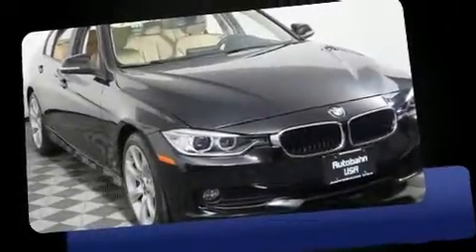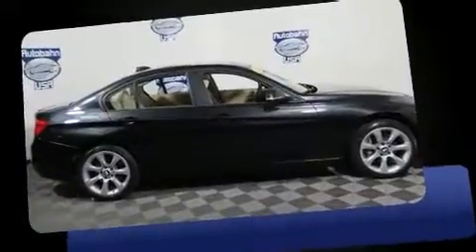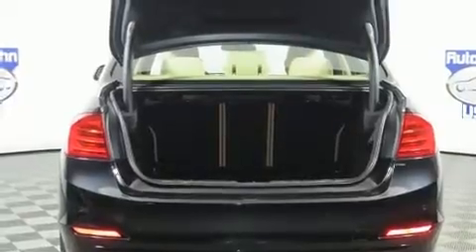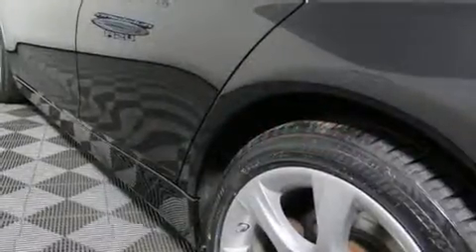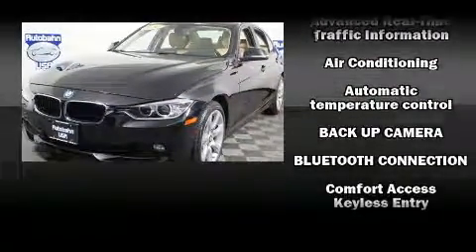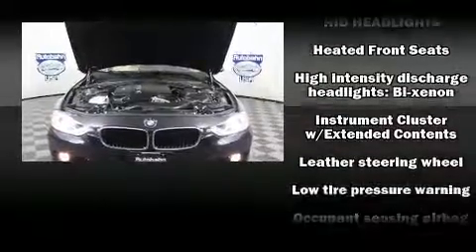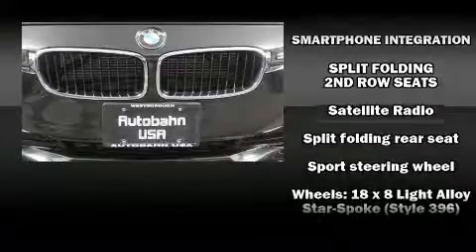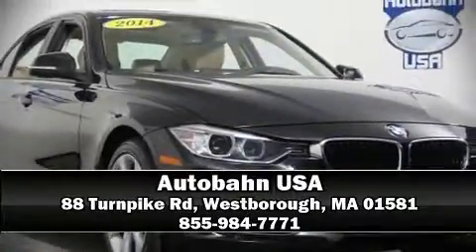2014 BMW 3 Series 335i Xdrive in Westborough, MA 01581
Autobahn USA
88 Turnpike Rd

You can expect a lot from the 2014 BMW 3-Series. This 4 door, 5 passenger sedan still has fewer than 30,000 miles! Under the hood you'll find a 6 cylinder engine with more than 300 horsepower, and for added security, dynamic Stability Control supplements the drivetrain. A turbocharger is also included as an economical means of increasing performance. BMW prioritized fit and finish as evidenced by: power front seats, automatic dimming door mirrors, telescoping steering wheel, power moon roof, heated door mirrors, rain sensing wipers, and seat memory. With high intensity discharge headlights illuminating your path, you'll always appreciate maximum visibility. BMW ensures the safety and security of its passengers with equipment such as: dual front impact airbags, front SIDE impact airbags, traction control, brake assist, anti-whiplash front head restraints, ignition disabling, an emergency communication system, and 4 wheel disc brakes with ABS. Sophisticated all wheel drive assures superb handling in any weather condition. A Carfax history report indicates just one previous owner. We have a skilled and knowledgeable sales staff with many years of experience satisfying our customers needs. They'll work with you to find the right vehicle at a price you can afford. Come on in and take a test drive!